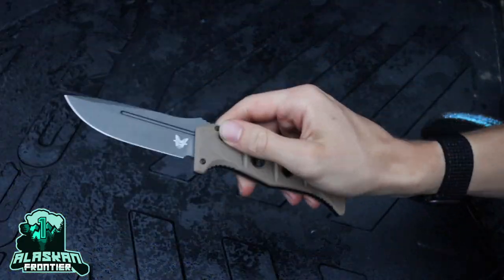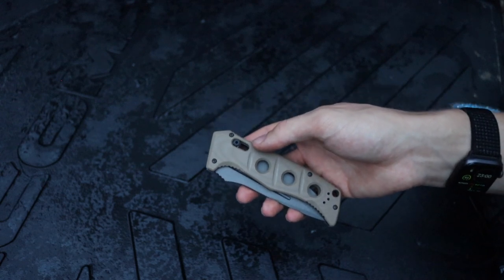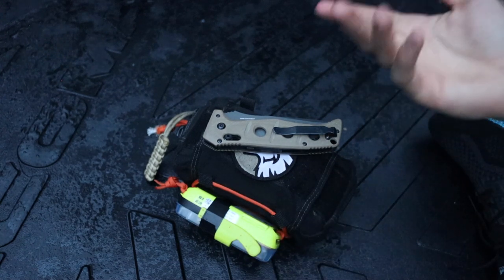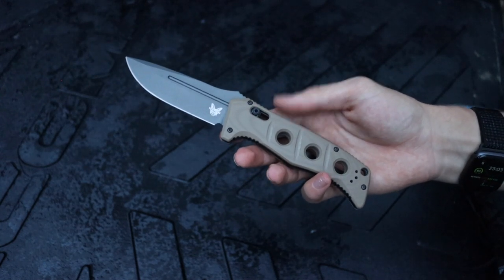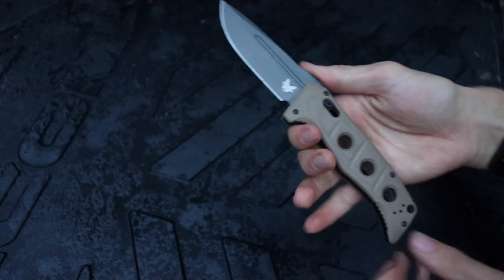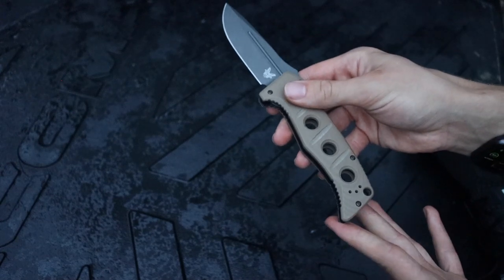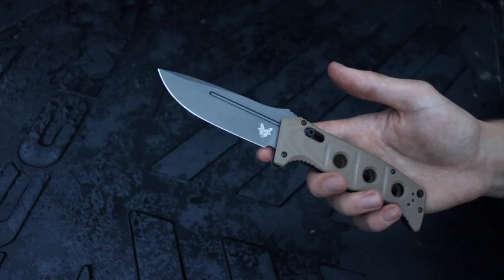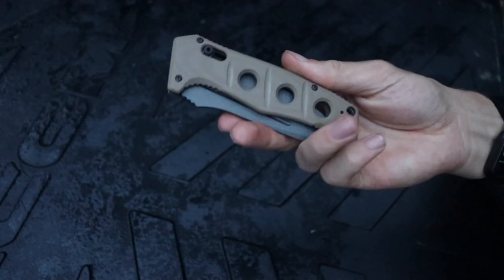How to Choose a Folding Survival Knife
While I generally discourage folding knives as a primary survival knife, there are certain instances where it may be necessary or unavoidable. In this video I work to out line what those conditions are and what to look for in a proper knife that will serve that role.